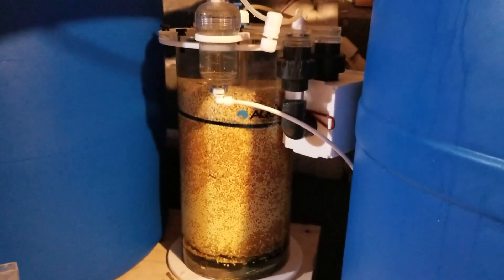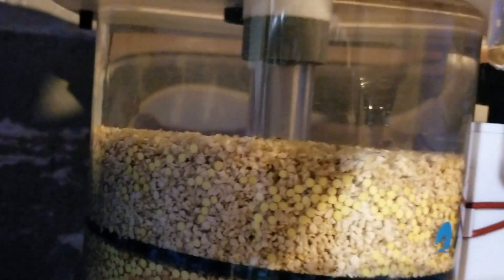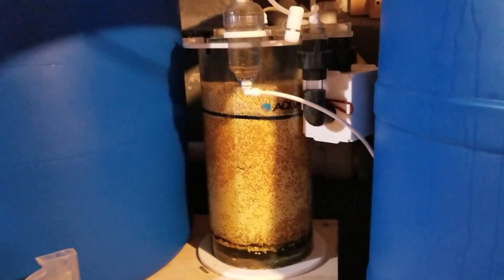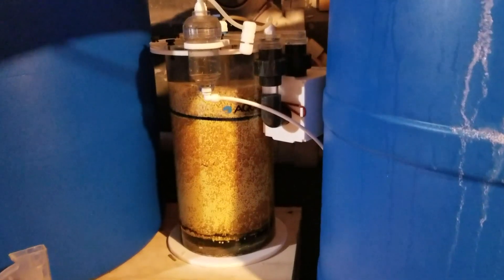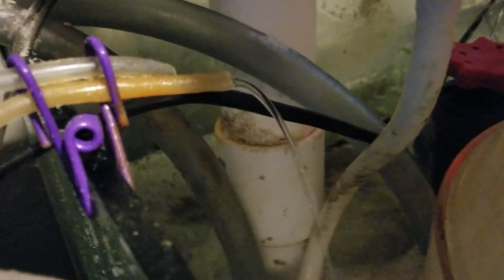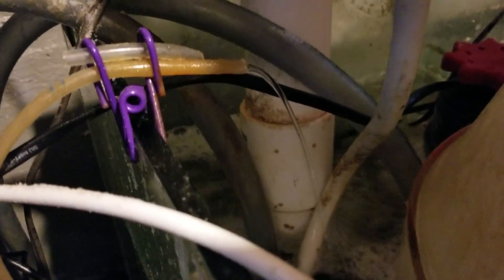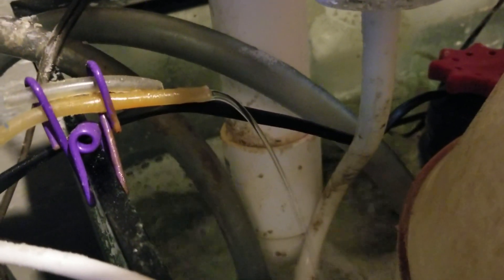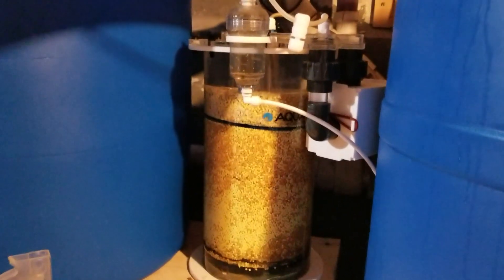Bye bye nitrate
Nitrate removal